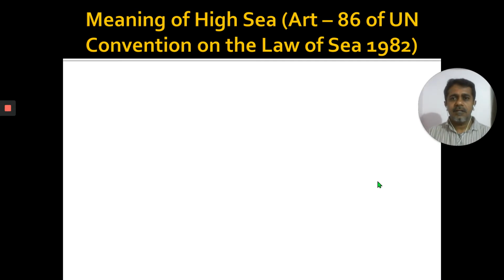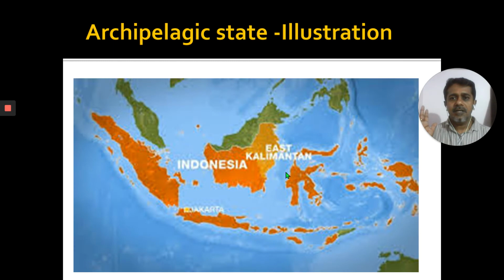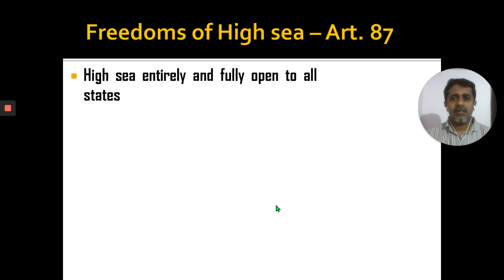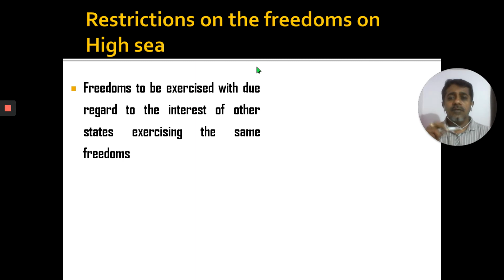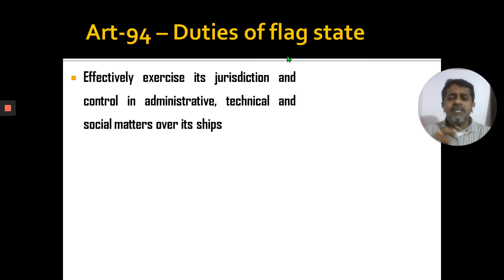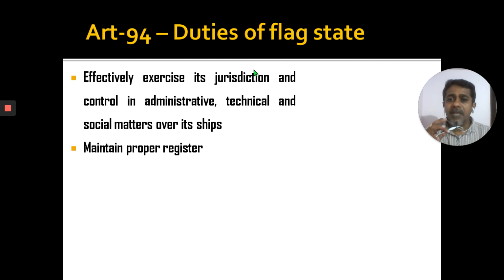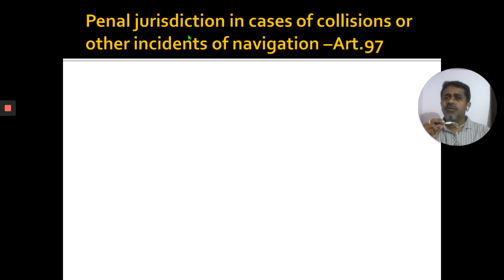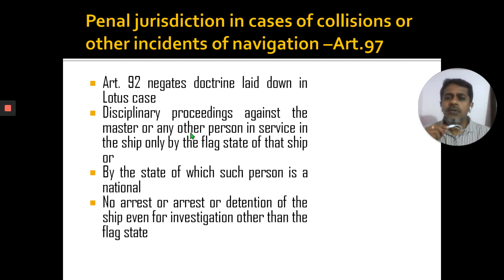Lecture 16 High sea and freedom on high sea ಮುಕ್ತ ಸಮುದ್ರ ಮತ್ತು ಸ್ವಾತಂತ್ರ್ಯ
Meaning of High Sea Article 86 of UN Convention on the Law of Sea 1982
Archipelagic state  and its status vis-a-vis the high sea
Freedom on High Seas—Article 87 of the UN Convention on the Law of Sea, 1982
Restrictions on the freedoms of the high seas
Duties of Flag States—Article 94 of the UN Convention on the Law of Sea, 1982
Penal Jurisdiction in case of Collision or other incidents of navigationArticle 97 of the UN Convention on the Law of Sea, 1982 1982ರ ಯುಎನ್ ಕನ್ವೆನ್ಷನ್‌ನ ಹೈ ಸೀ ಆರ್ಟಿಕಲ್ 86